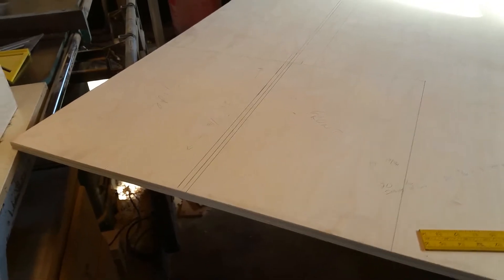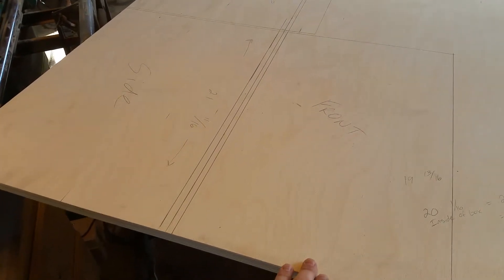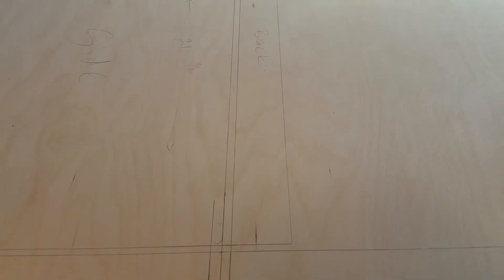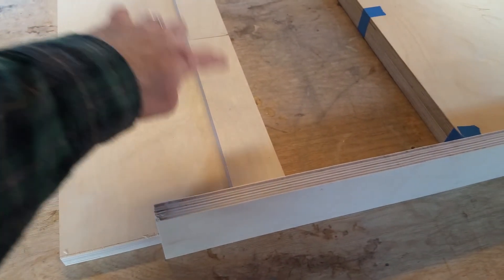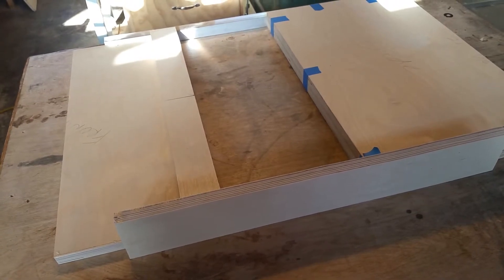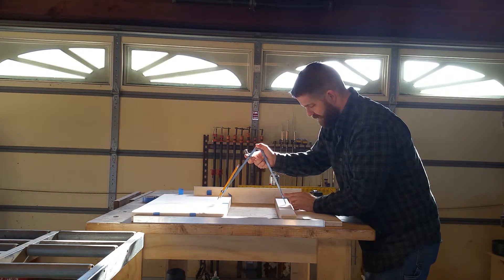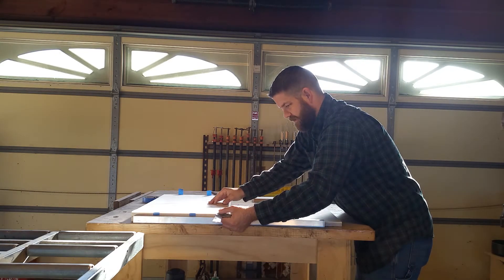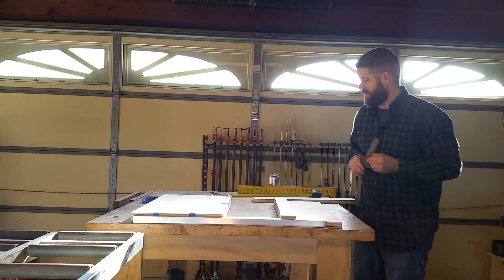How to Build a Telescope: The Rocker Box Part 1 of 4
NMT's series continues showing how to build a telescope.  This set set of clips illustrates how Ryan Goodson of New Moon Telescopes builds the rocker box.